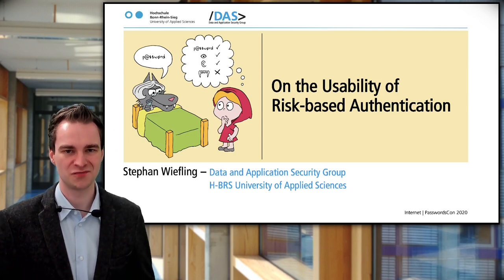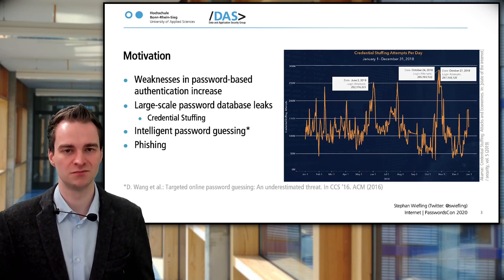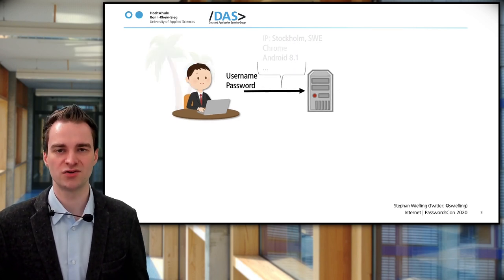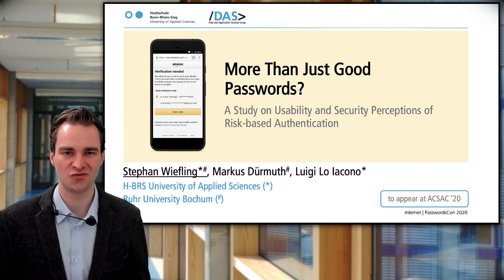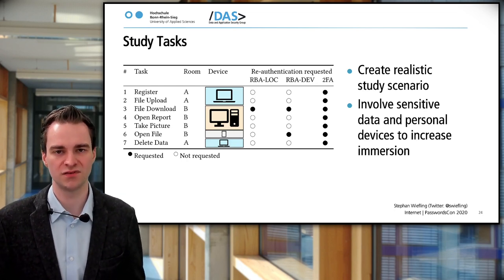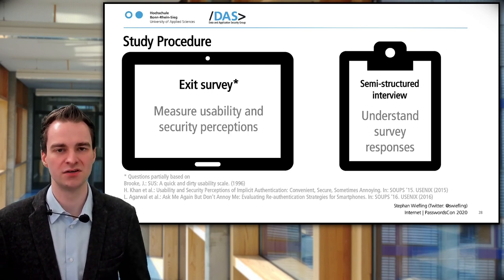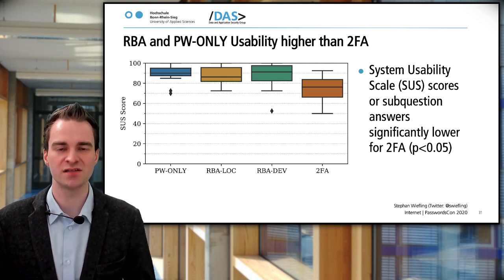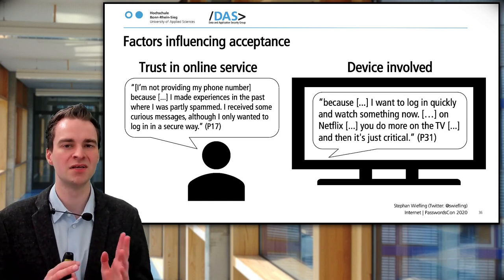02 - Stephan Wiefling - On The Usability Of Risk Based Authentication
Risk-based Authentication (RBA) is recommended in NIST SP800-63B and
protects against security risks such as password database leaks,
credential stuffing, insecure passwords and large-scale guessing
attacks. But how do users feel about it? We did multiple studies to
gather qualitative and quantitative user feedback on RBA's usability and
security perceptions.

We show how users perceive RBA compared to other authentication methods.

We also show RBA pitfalls, where state-of-the-art RBA solutions* can be
improved, and why "magic links" are not a good solution for RBA
re-authentication.